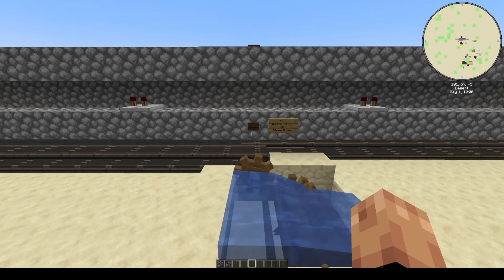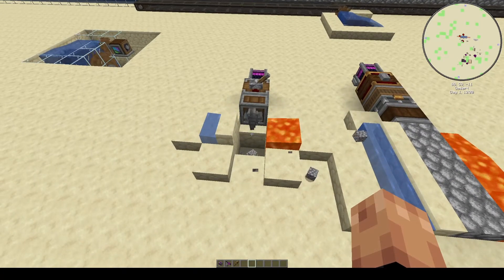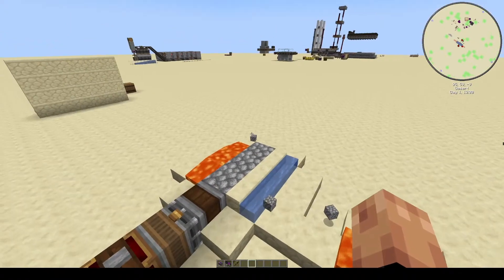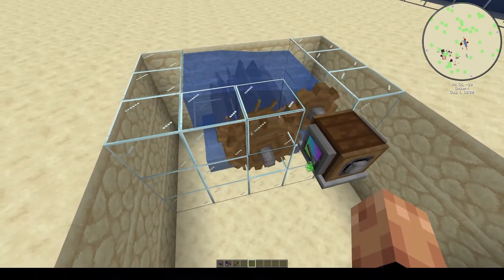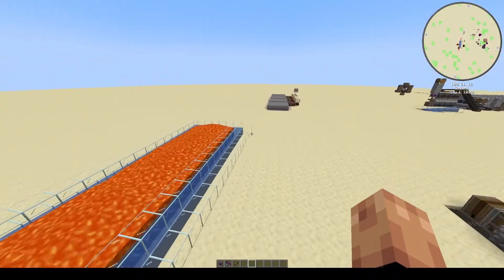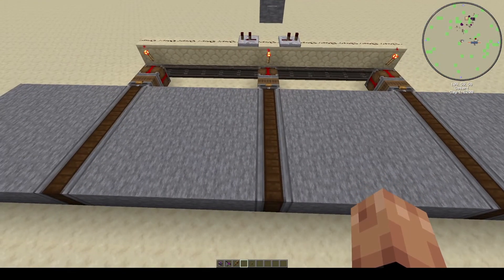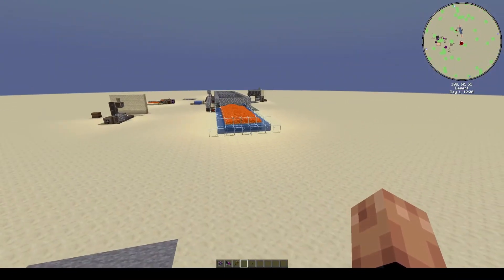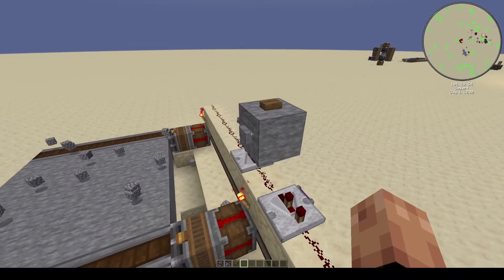Minecraft Create [0.5] - Cobble Farm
I wanted a Cobble Farm that I could scale up as needed, that didn't require going to the nether. I hate the nether.

Drill based systems were too slow and too expensive at scale, not even accounting for the stress/rpm requirements.

Contraption collision systems -while definitely the best choice- are rarely economical for early game, requiring lots of brass and slime.

Once again, I couldn't really find any designs that met my requirements well - so I made my own.